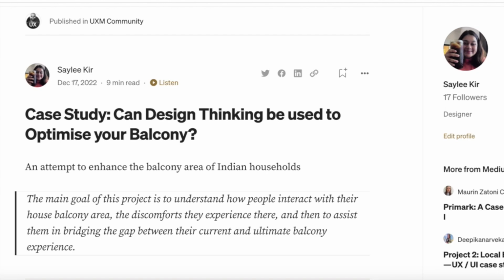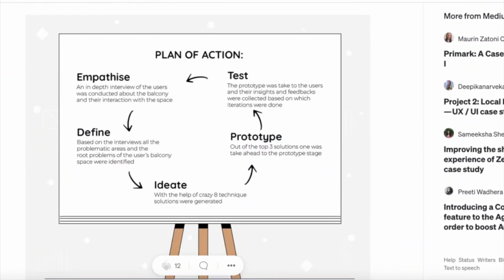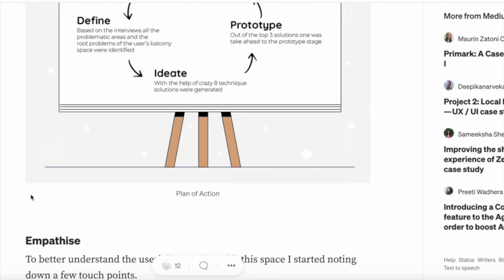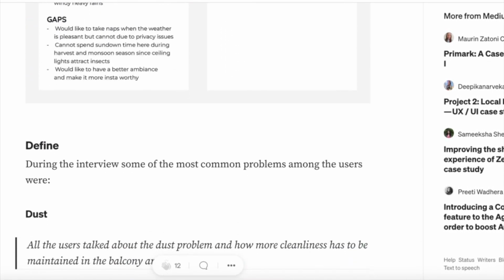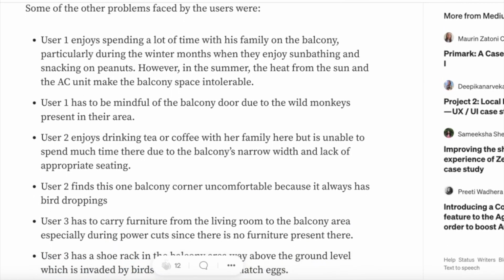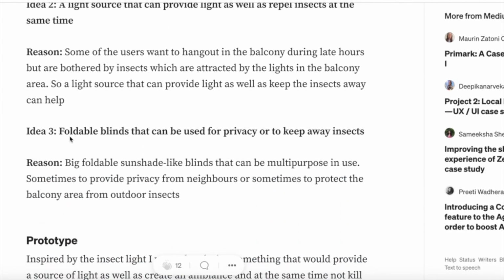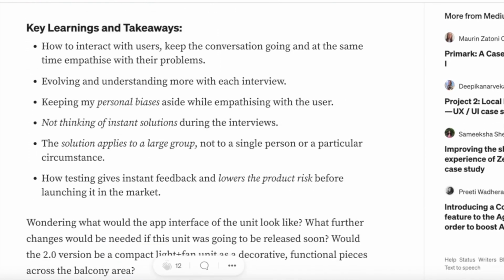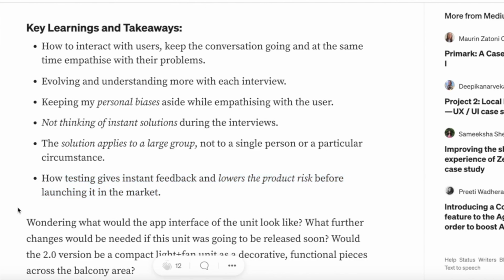Can Design Thinking be used to Optimise your Balcony?